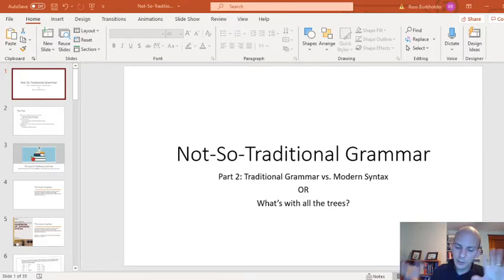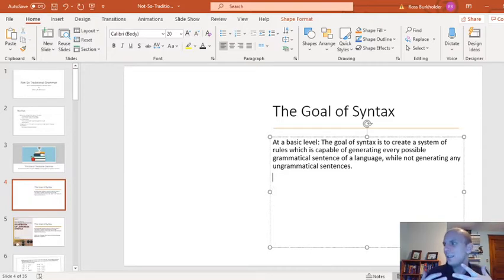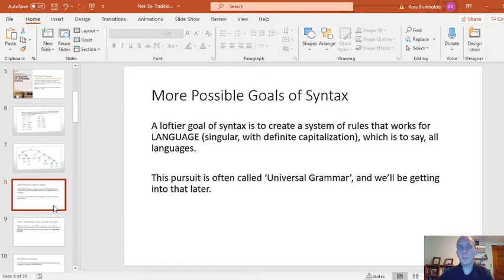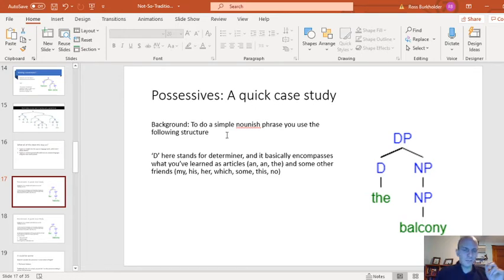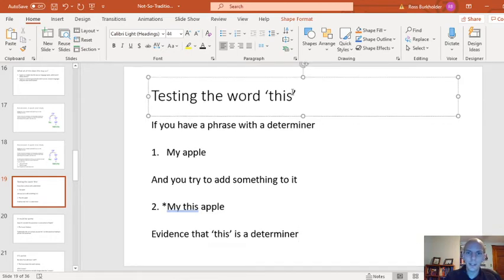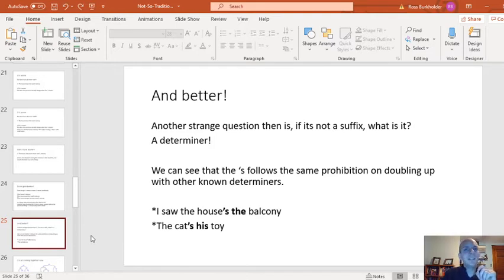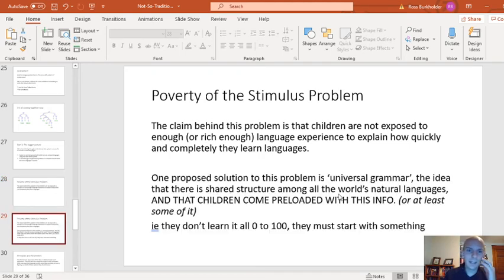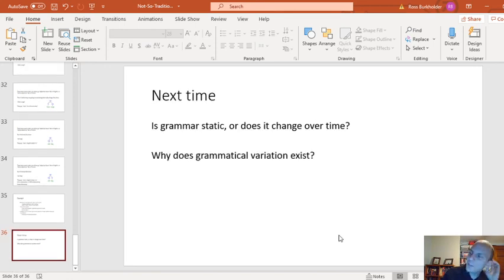English 374 Video 2